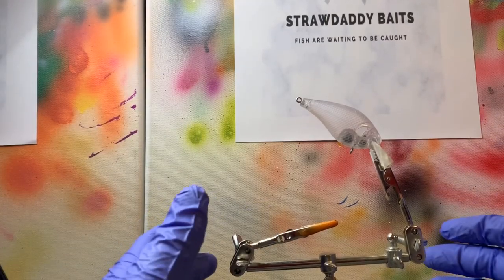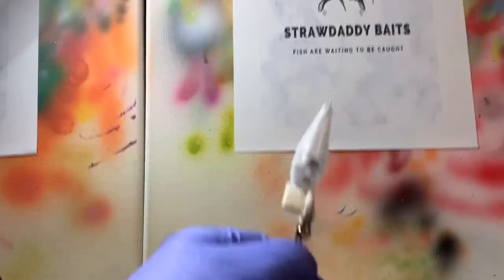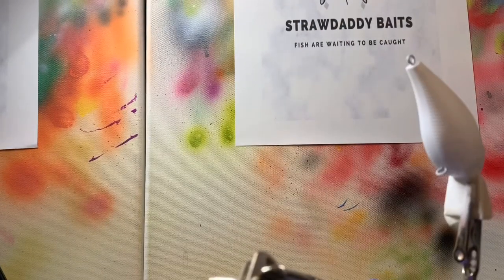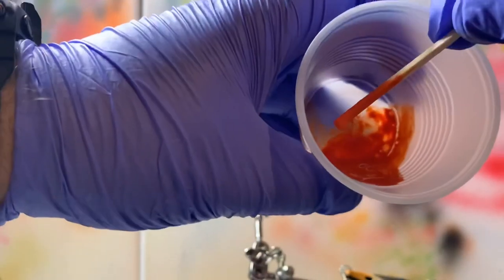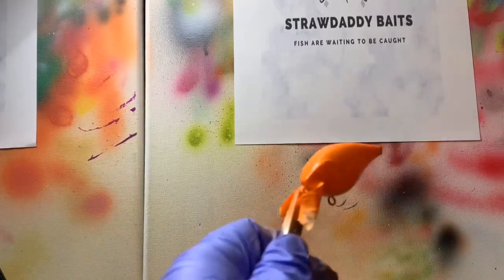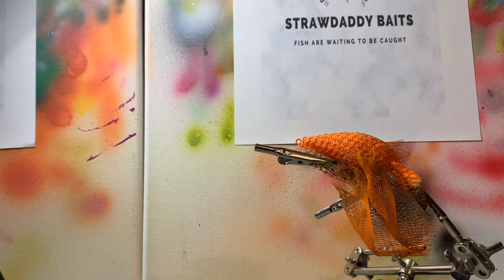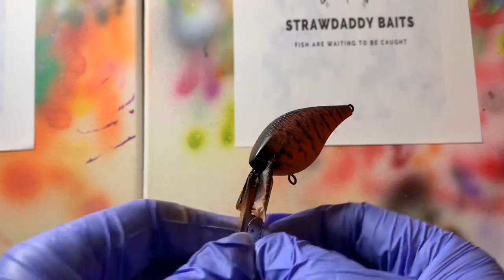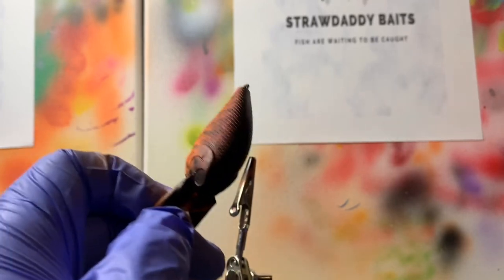Painting the “Go-To” crankbait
Basic tutorial showing how the “Go-To” is painted. This has been the best crankbait design yet to catch bass.